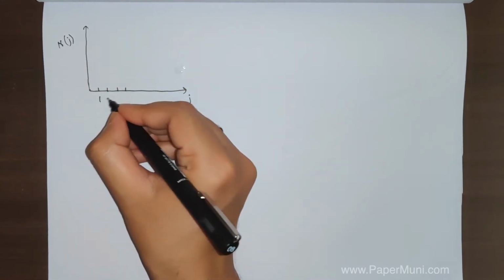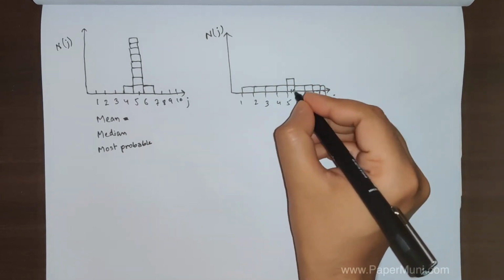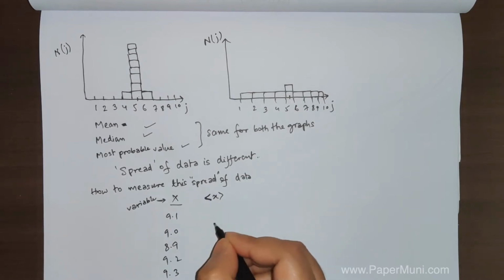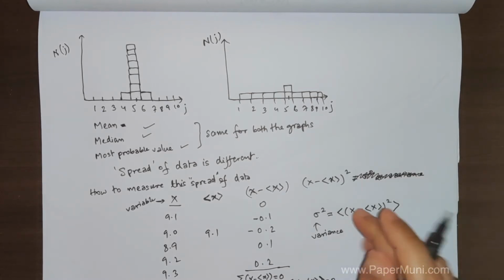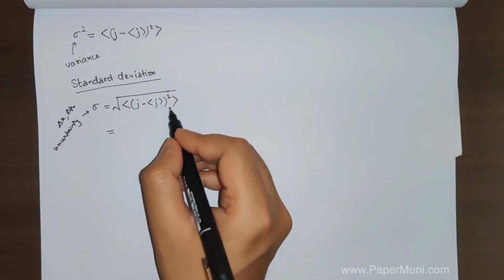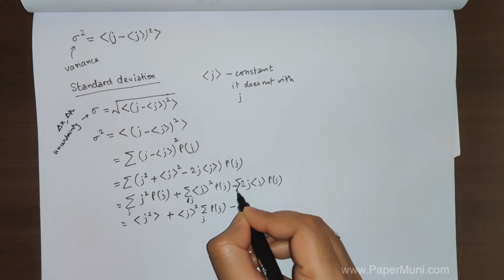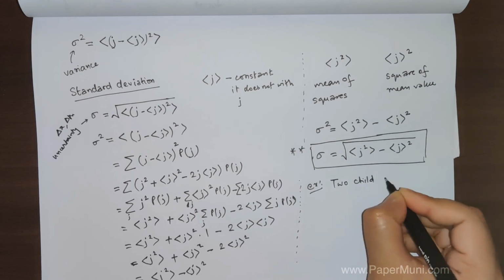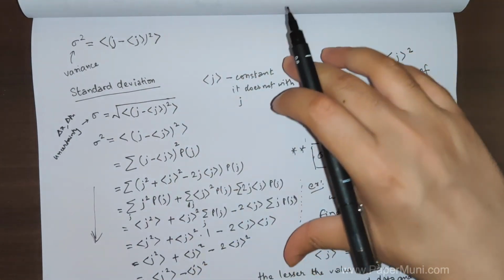Quantum Mechanics Lec 8 - Probability Part-2 | GATE | IITJAM | CSIR-NET | JEST | TIFR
In this video, I discuss some mathematical tools required for Quantum Mechanics- Standard deviation, variance.

You may also comment and share for better reach to a wider audience.

Recommended Book for Mathematical Physics:
1. Mathematical Methods in the Physical Sciences by Mary L. Boas

Recommended Books for Quantum Mechanics for M.Sc. Entrance Exams:
1. Quantum Physics by H. C. Verma - Basic Level
2. Introduction to Quantum Mechanics by David J. Griffiths - Intermediate Level
3. Quantum Mechanics: Concepts and Applications by Nouredine Zettili - Intermediate Level
4. Principles of Quantum Mechanics by R. Shankar - Advanced Level
5. Modern Quantum Mechanics by J. J. Sakurai - Advanced Level
6. Concepts of Modern Physics - Arthur Beiser - Basic Level
7. Quantum Physics of Atoms, Molecules, Solids, Nuclei, and Particles - Robert Resnick - Intermediate Level